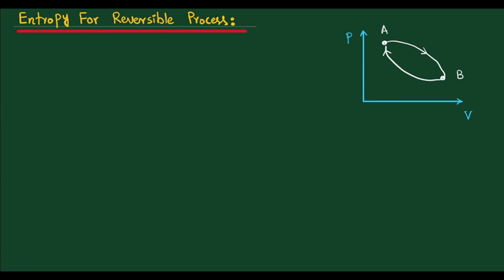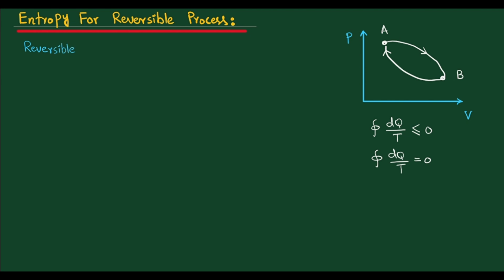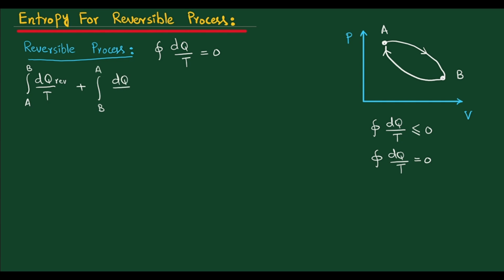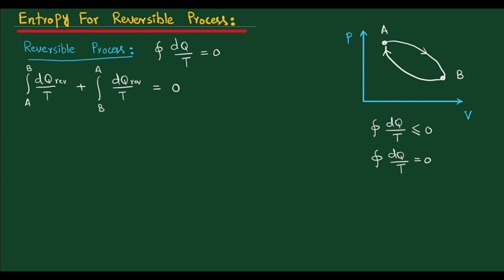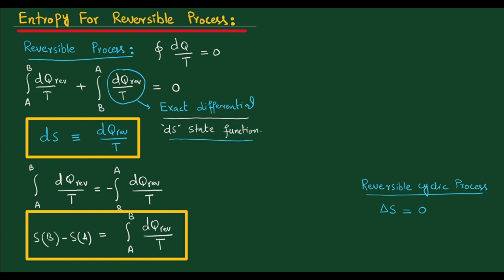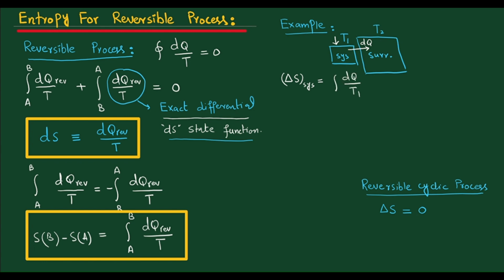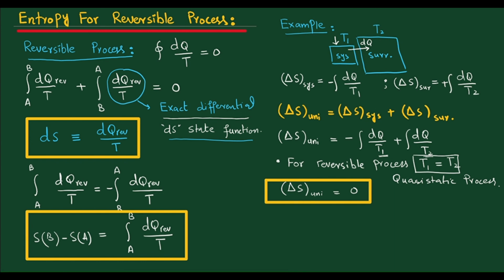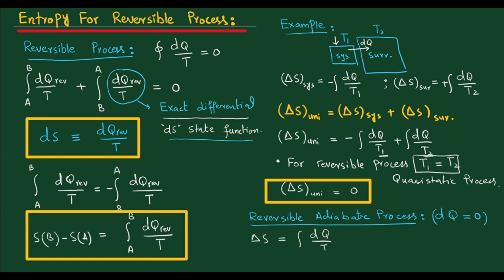Entropy For Reversible Process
Explore the fundamental concept of entropy and its behavior in reversible processes! 🔄 In this video, we delve into the intricacies of thermodynamics, focusing on how entropy changes when systems undergo perfectly reversible transformations.

We'll cover:

* **Defining Reversible Processes:** Understanding the ideal conditions.
* **Entropy and the Second Law:** How entropy relates to reversible changes.
* **Calculating Entropy Changes in Reversible Processes:** Step-by-step methods.
* **The Significance of Reversible Processes:** Theoretical and practical implications.
* **Examples of Reversible Processes:** Illustrating the concept.

This video is designed for students, educators, and anyone interested in gaining a deeper understanding of thermodynamics. Join us as we unravel the principles of entropy in reversible systems.